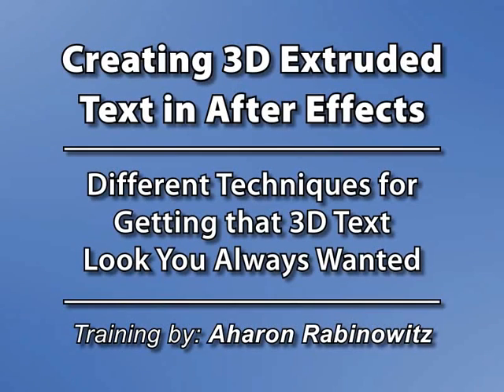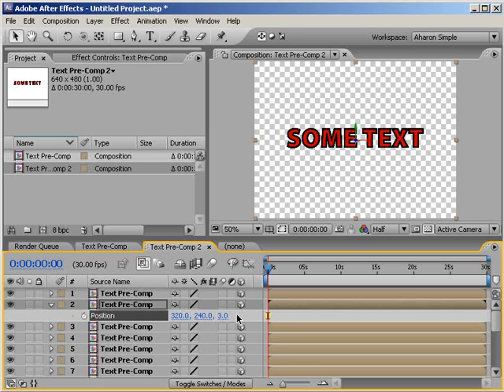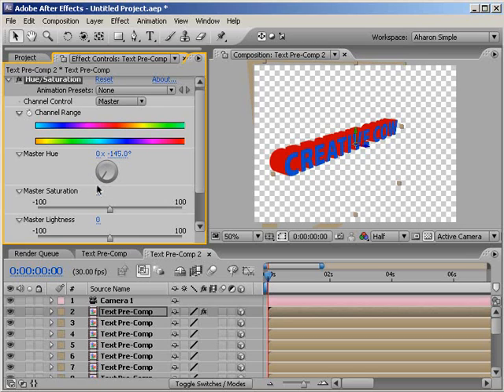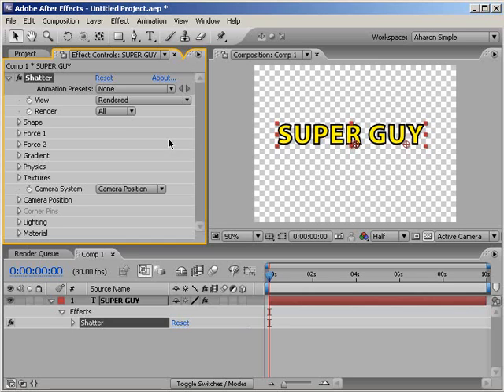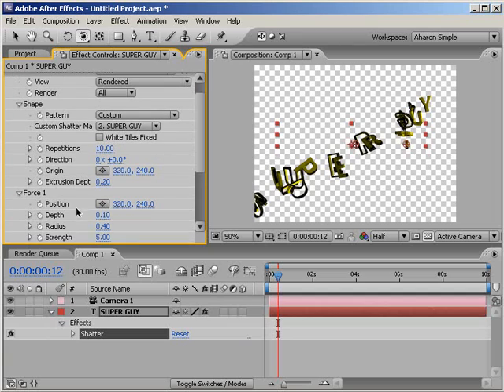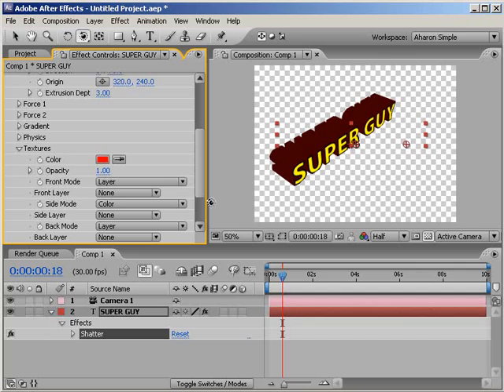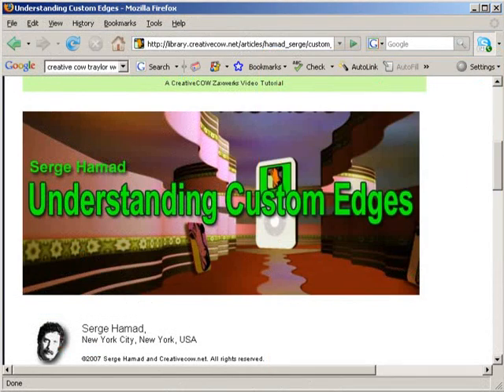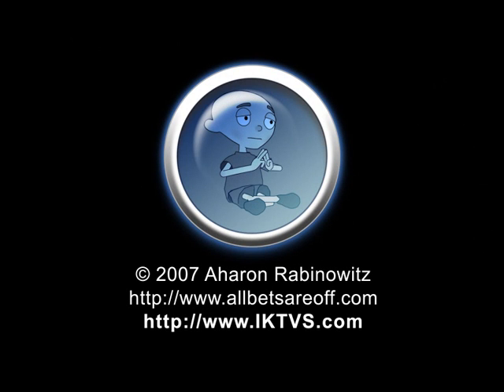Creating 3D Extruded Text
In this video tutorial, Creative COW leader Aharon Rabinowitz shows you several popular techniques and tools for creating 3D extruded text in After Effects.